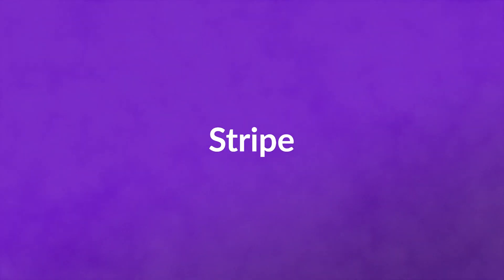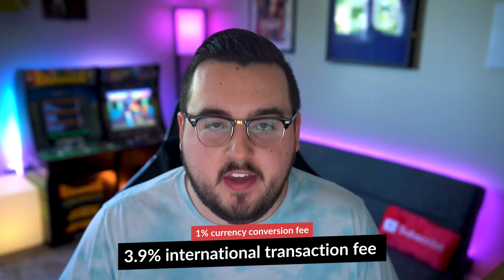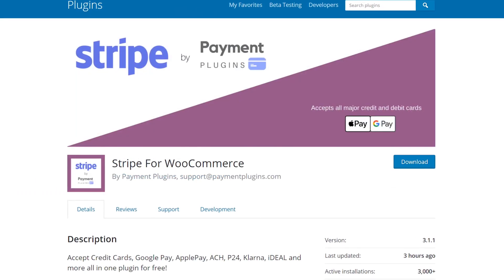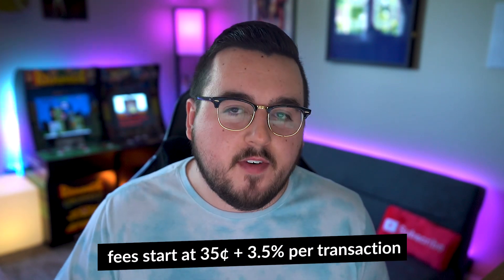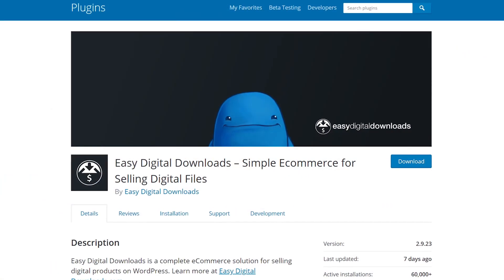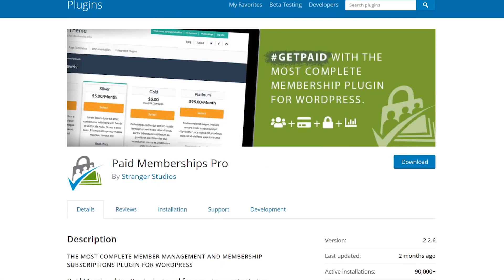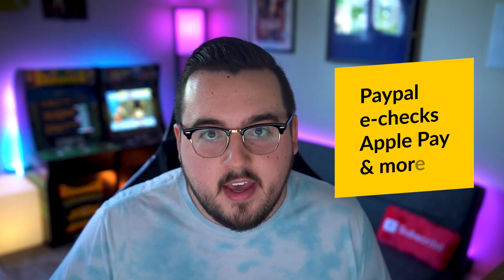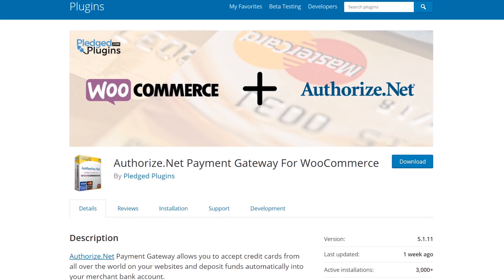3 Best PayPal Alternatives for WordPress Users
In today's video, we check out the 3 best PayPal alternatives for WordPress users.